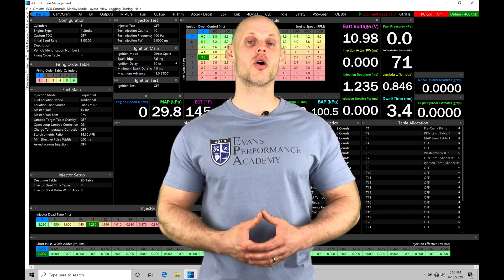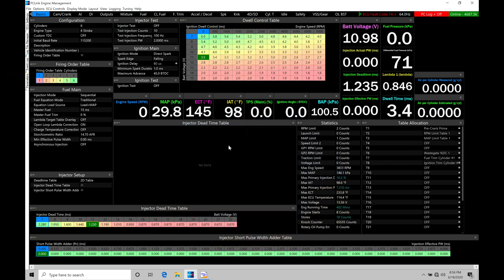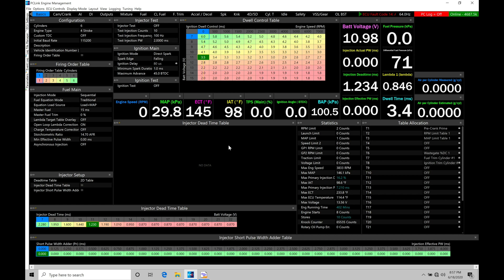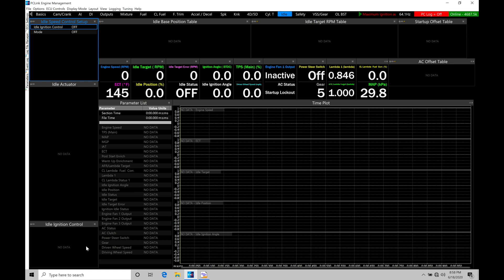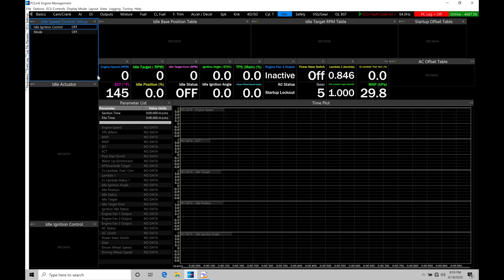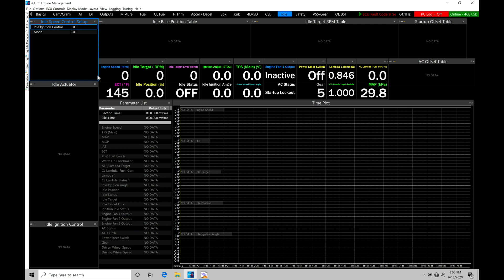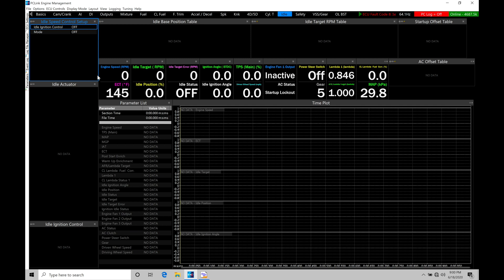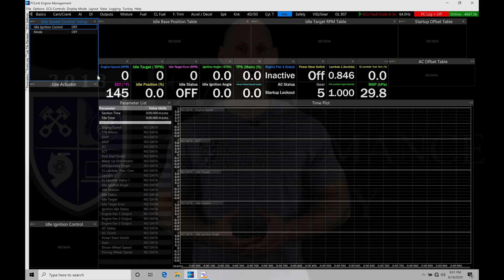Link G4x Training Part 28: Basic Idle Control | Evans Performance Academy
Link G4x Training Part 28: Basic Idle Control shows you how to properly dial in your idle control on a race engine without a idle control solenoid motor.  We explore airflow, spark timing, and engine torque to maintain a desired idle speed.